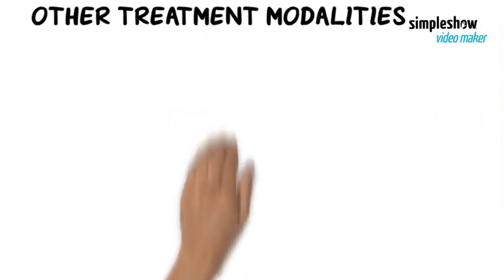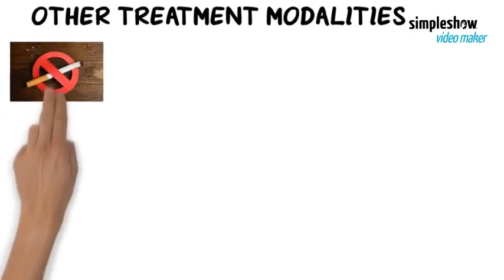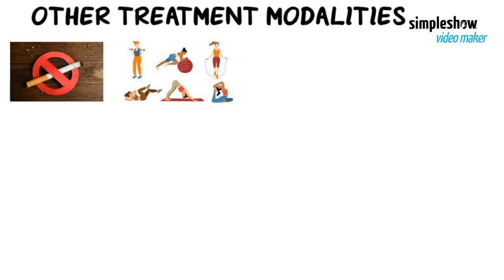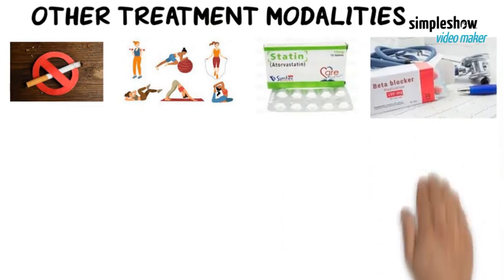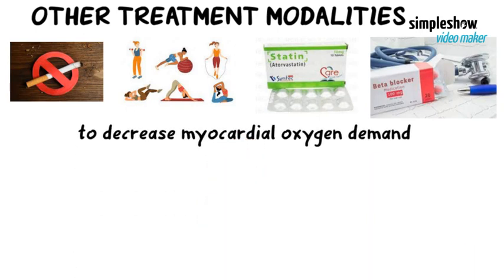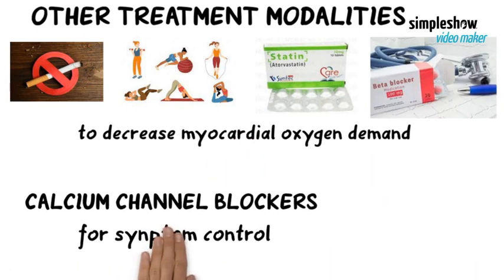STABLE ANGINA( INVESTIGATION AND TREATMENT)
our aim is to educate and facilitate medical students